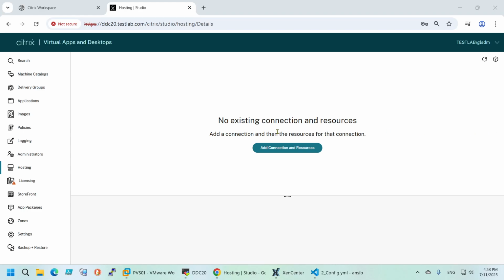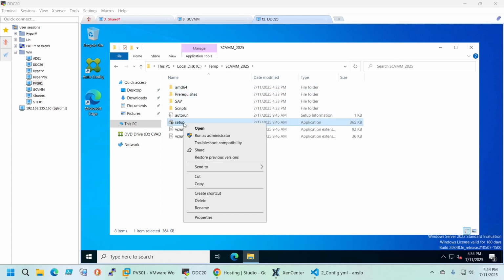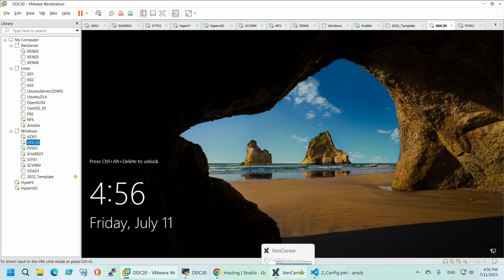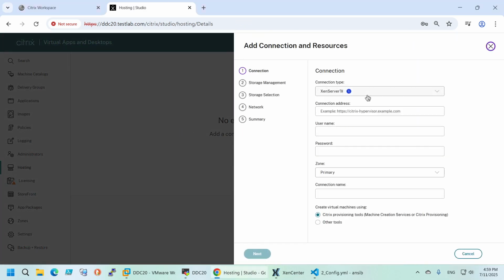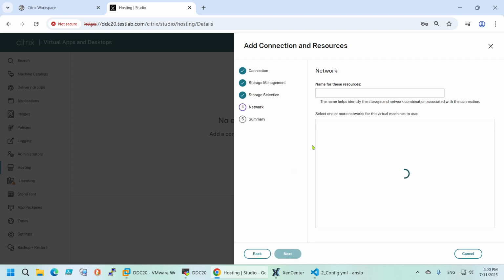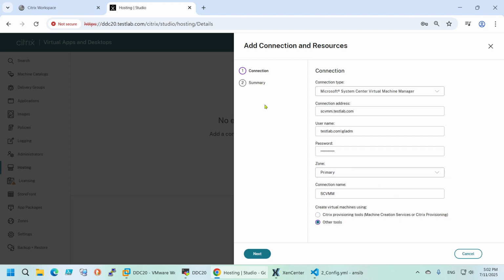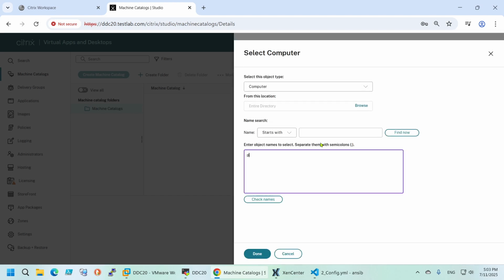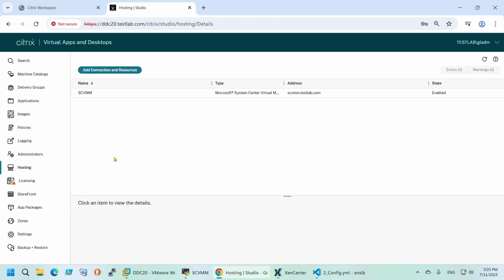Add a Microsoft SCVMM Hosting Connection to Citrix Site Step by Step Integration Guide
In this video, I walk you through how to add a Microsoft System Center Virtual Machine Manager (SCVMM) hosting connection to a Citrix Site, enabling seamless VM provisioning and management within your Citrix environment.

This integration allows you to use SCVMM-managed Hyper-V infrastructure to create and manage Machine Catalogs in Citrix. Perfect for hybrid environments or those moving away from vSphere/XenServer.

🔹 Topics Covered:
✔ Prerequisites for SCVMM and Citrix integration
✔ Configuring SCVMM credentials and connections in Citrix Studio
✔ Setting up storage and network mappings
✔ Validating the hosting connection
✔ Troubleshooting common SCVMM connection errors